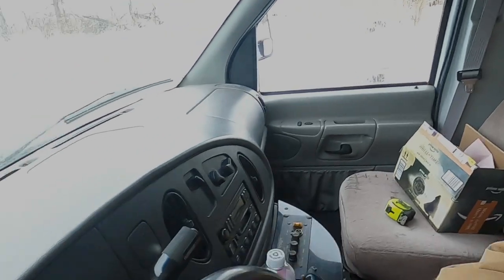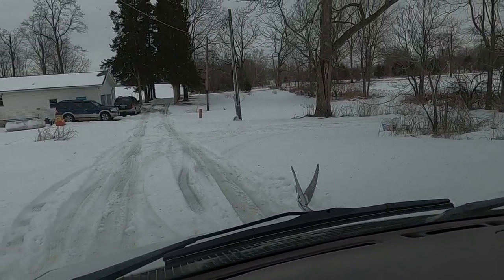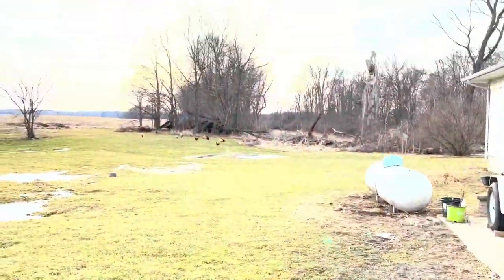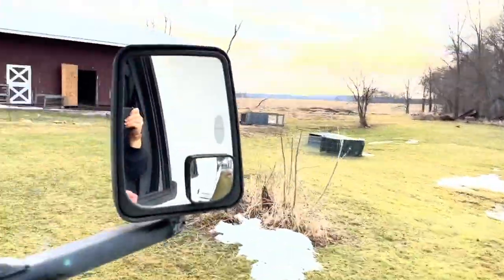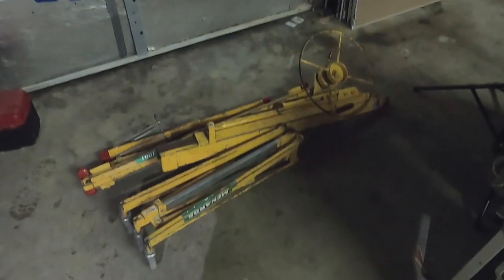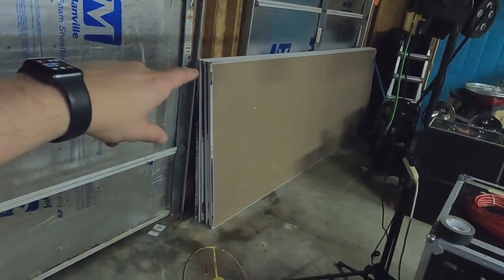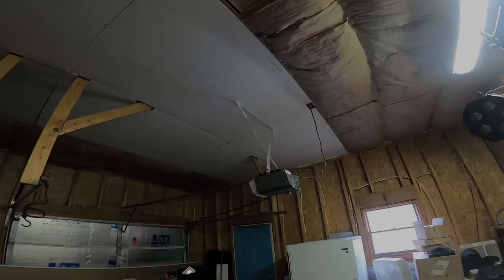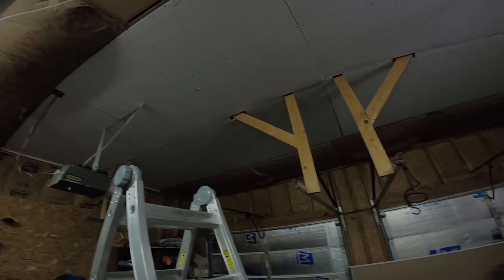Raise The Roof or Ceiling? Pt 1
It's been a while but this was a project we finished up and wanted to share with y'all.